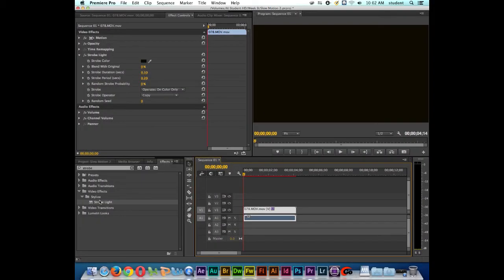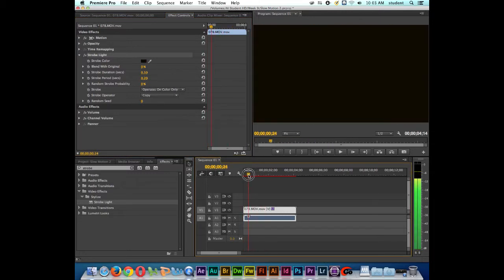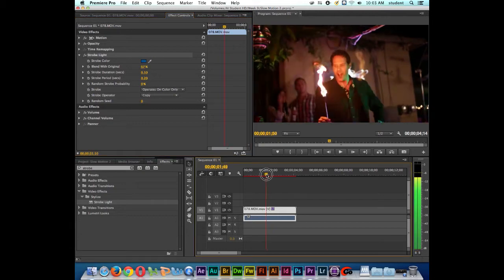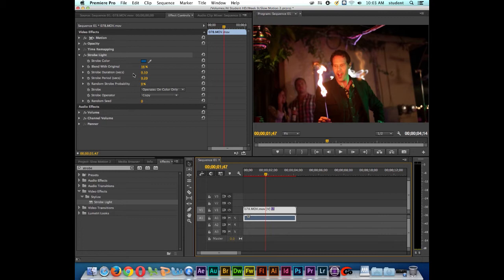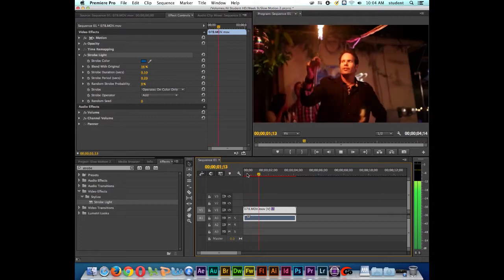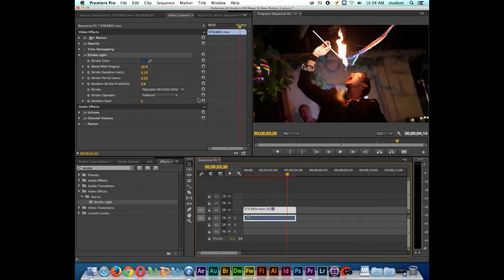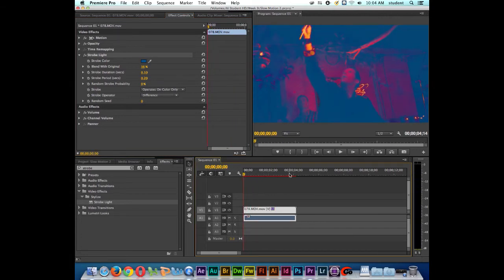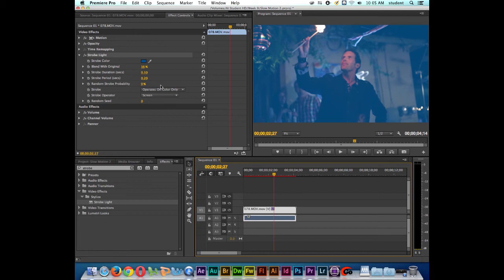Adobe Premiere CC Tutorial | Strobe Light Effect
Beginner to intermediate Adobe Premiere Tutorial - Strobe Light Effect. Live lecture recorded on 3-13-14 - Introduction to Adobe Premiere Pro CC (Creative Cloud Version)